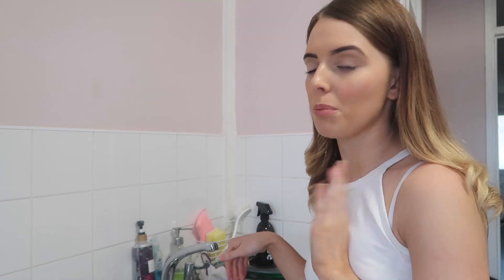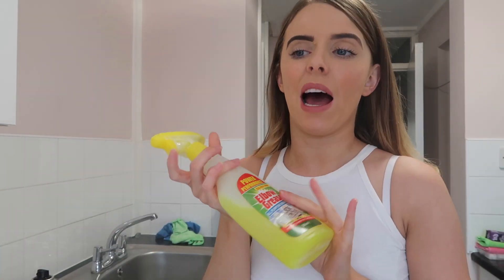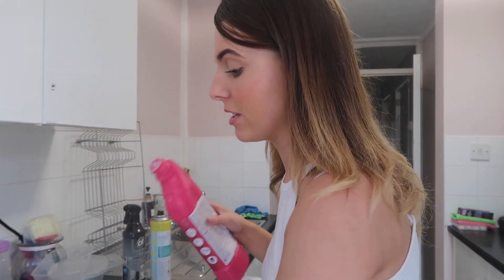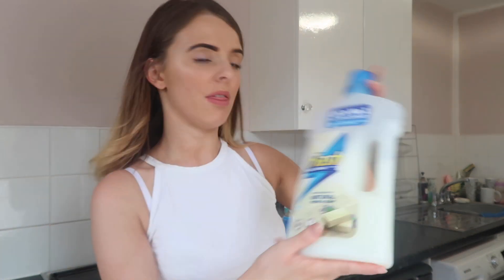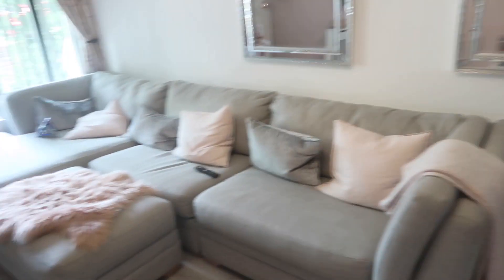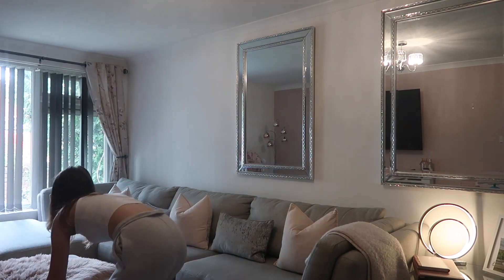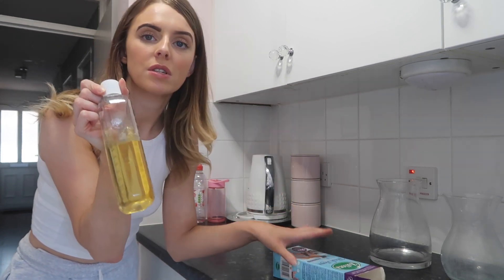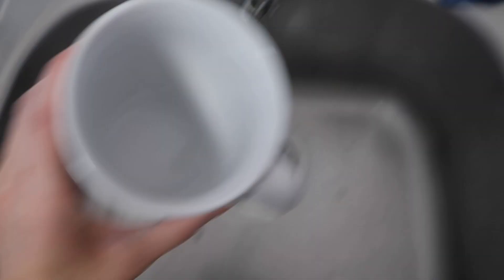SUMMER CLEAN WITH ME | CLEANING WITH A TODDLER!! | Chloe Huggins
in todays video I clean the kitchen, bathroom, bedroom and living room, and show you products that I use and why I use them.

wax melts are from nellies smellies-